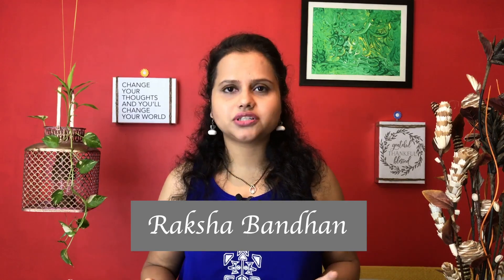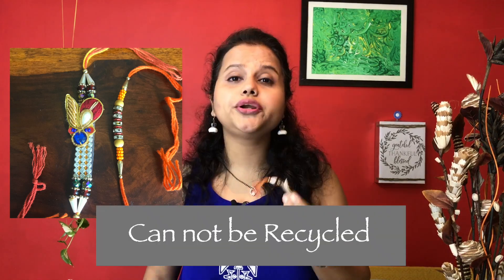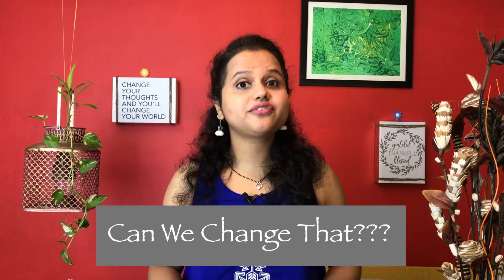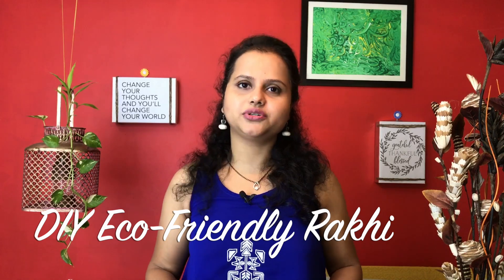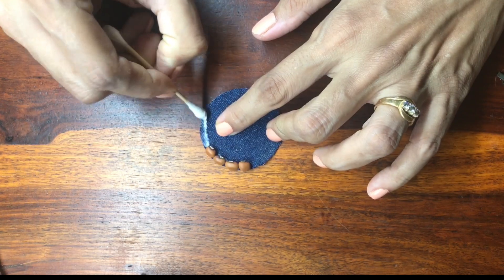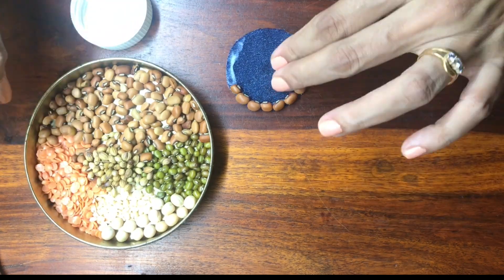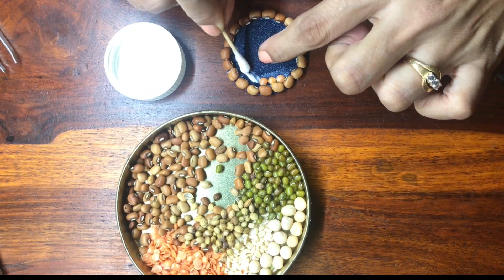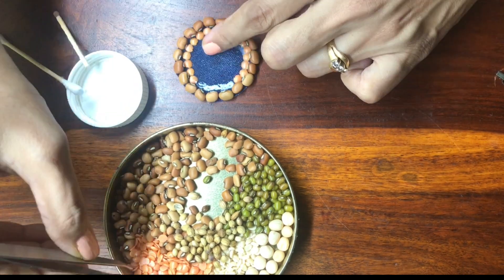Learn to Make Easy Compostable Seed Rakhis For Raksha Bandhan. Rakhi Making Ideas At Home. Easy DIY.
Raksha Bandhan- the popular Indian Festival is just around the corner. Let us pledge to not generate unnecessary trash this year by buying rakhis made out of non-recyclables. Instead learn how easy it is to make your own rakhi at home by using all natural material like seeds from your kitchen & some old denim fabric. Best part about this rakhi is that it can be easily composted after use.

About the Channel- Di's Planet:
Sustainable Lifestyle , one small step at a time.